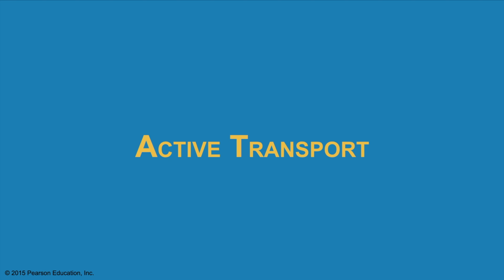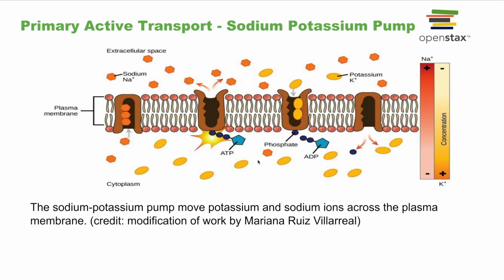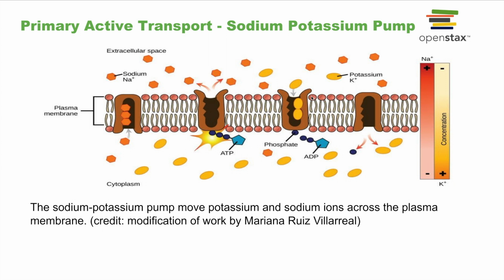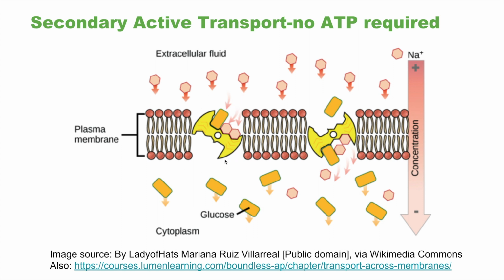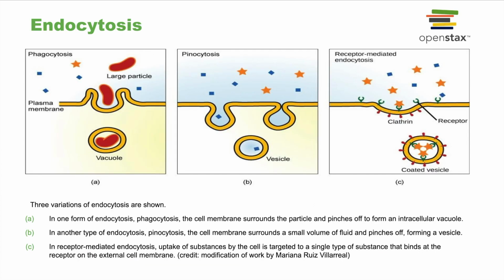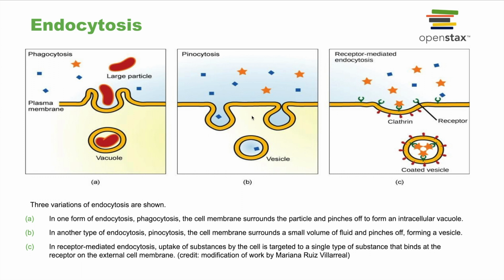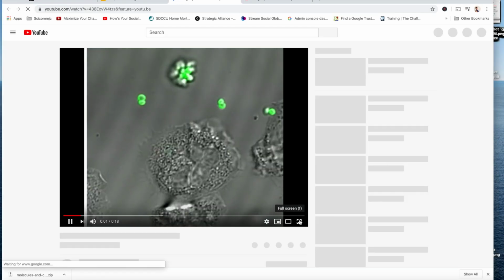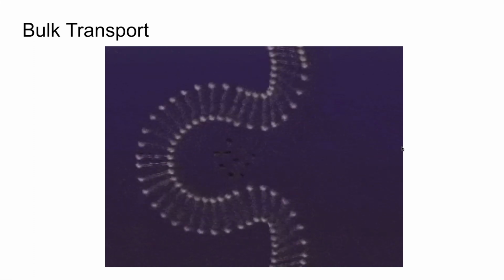Active Transport Endocytosis Exocytosis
This video describes Active Transport, Endocytosis and Exocytosis.